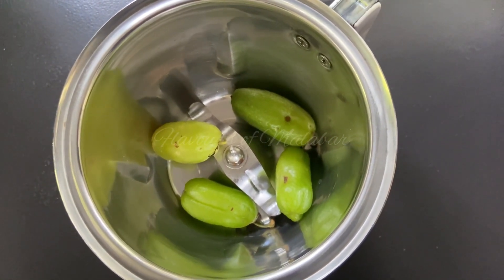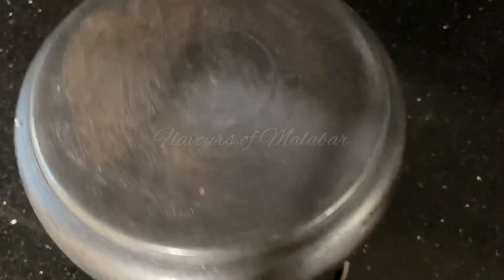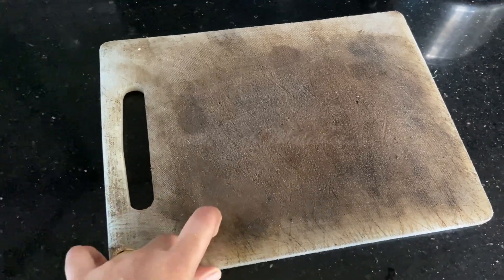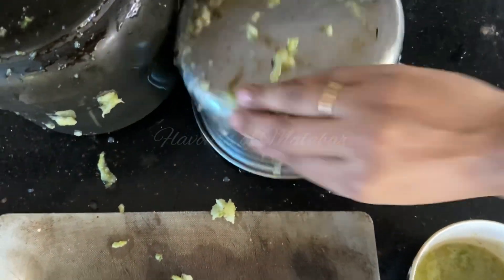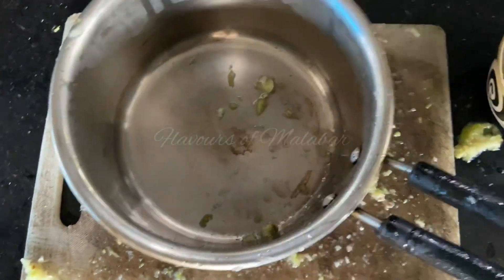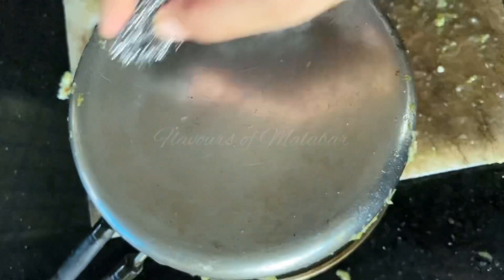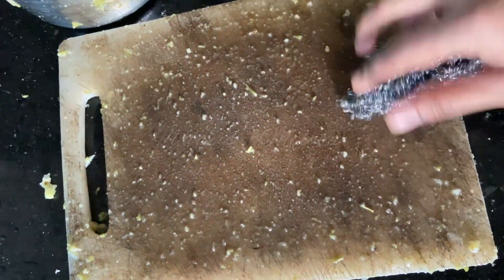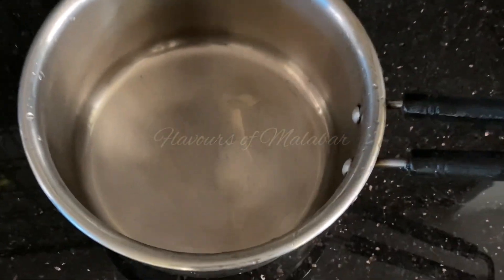ഇരുമ്പൻ പുളി ചില്ലറക്കാരനല്ലട്ടോ / bilumbi puli /ഊർക പുളി / kitchen Tips Hacks